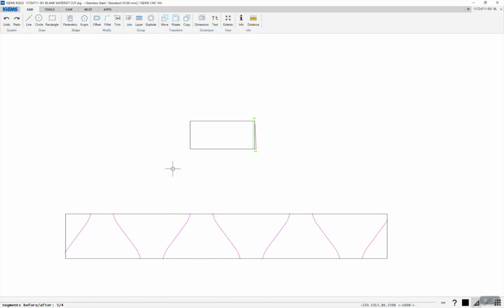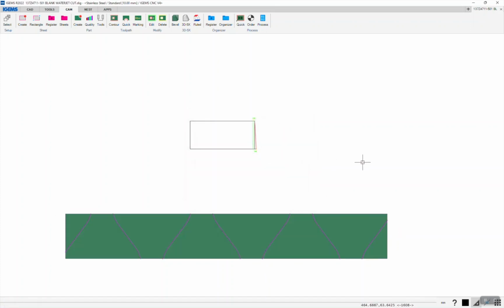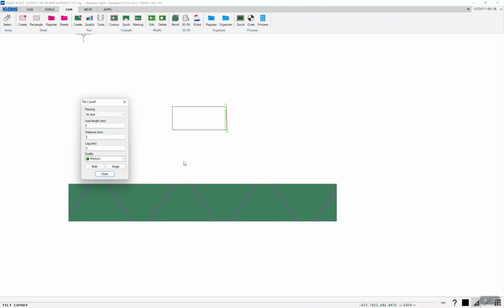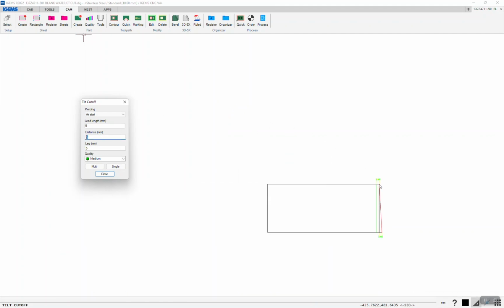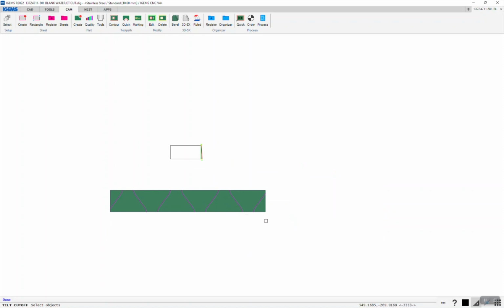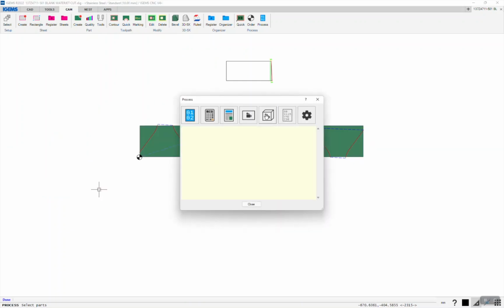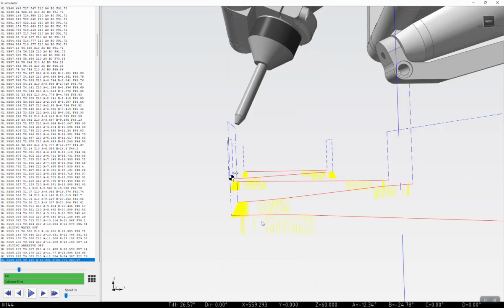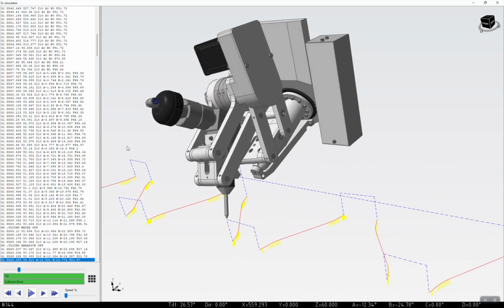Tilt Cutoff - 3D5X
Make neat cutoffs for thick materials by tilting the jet in the end of the cutoff.